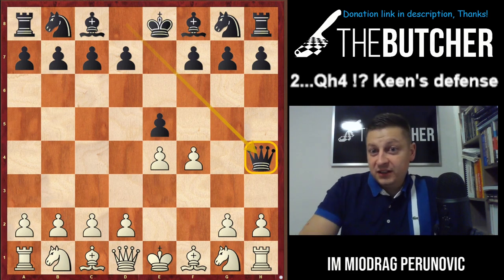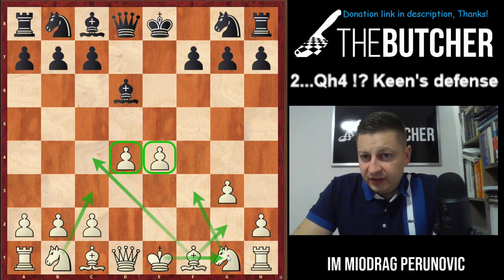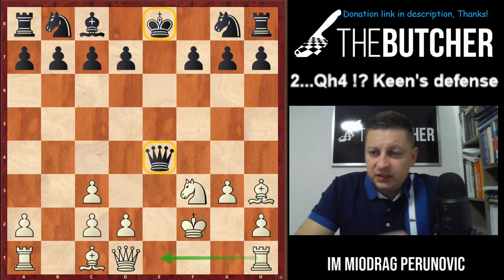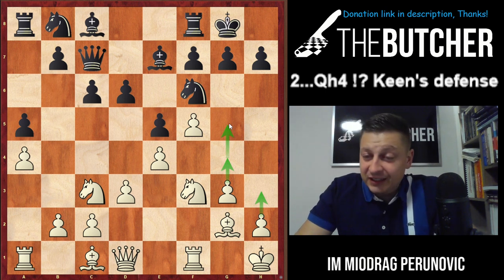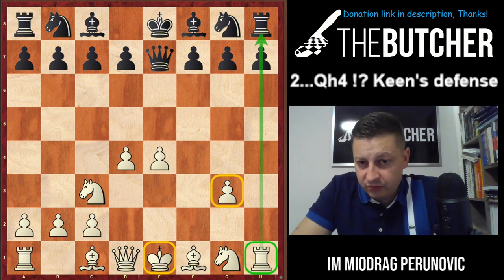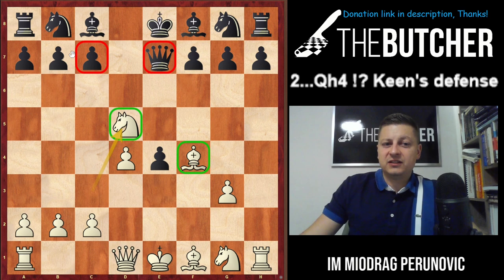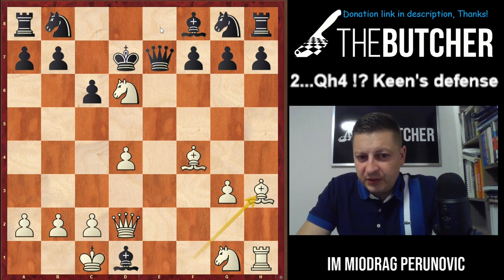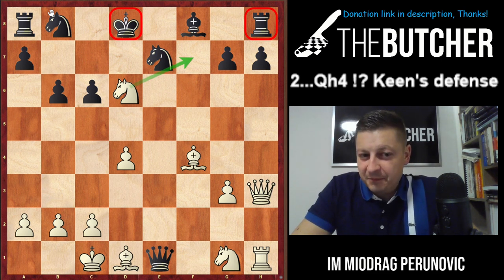Kings Gambit - 2...Qh4 Keene Defense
Chess Opening:

Kings Gambit - Keene Defense:

1.e4 e5
2.f4 Qh4